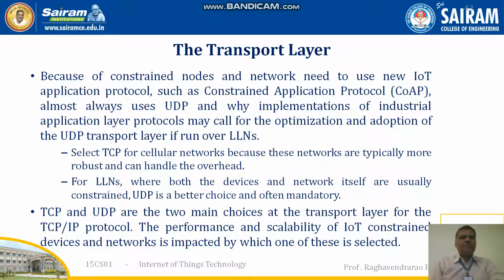Lecture Video 15CS81 Module 3 IP as the IOT Nw Layer Part14 RB